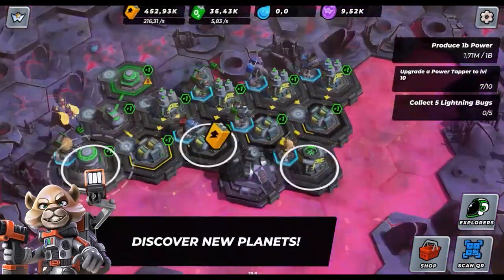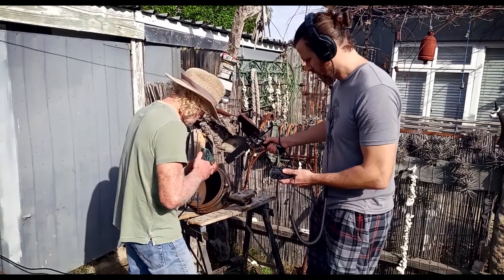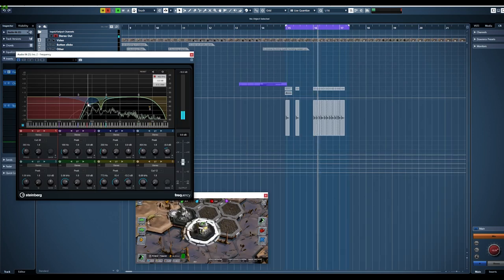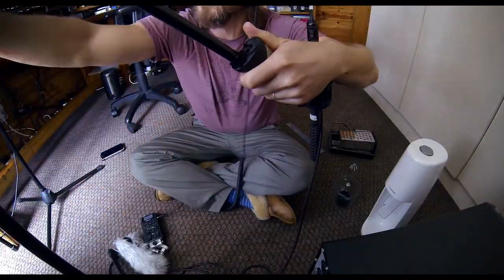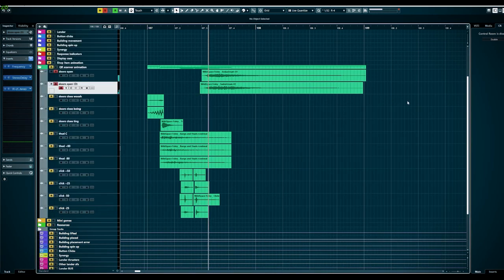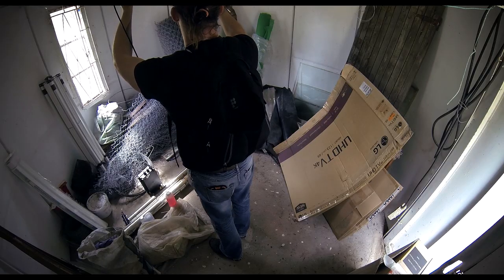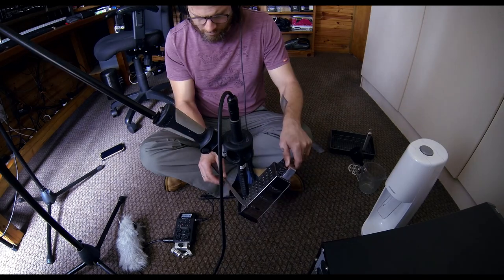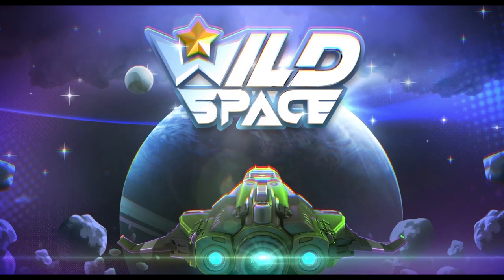Wild Space : Creating Sfx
Take a look at Mark creating sound fx for the Wild Space.
Wild Space is out on the Play and App Store.